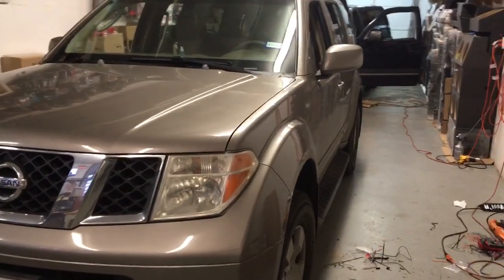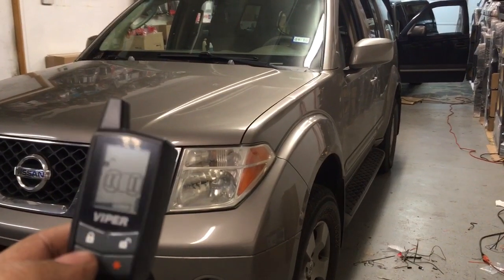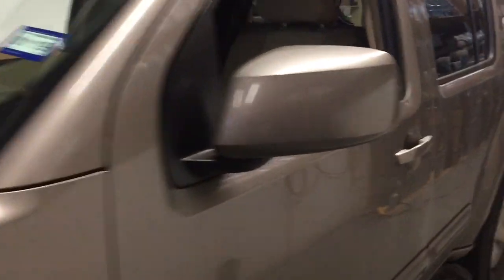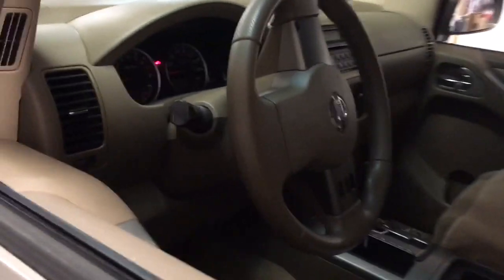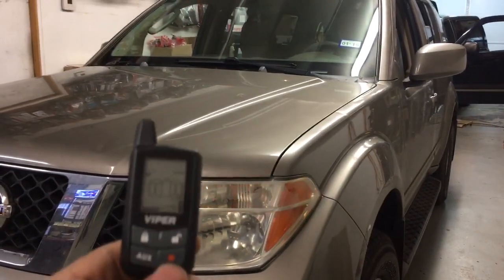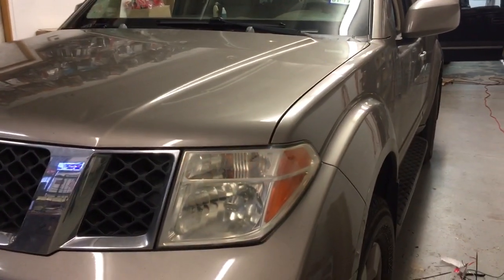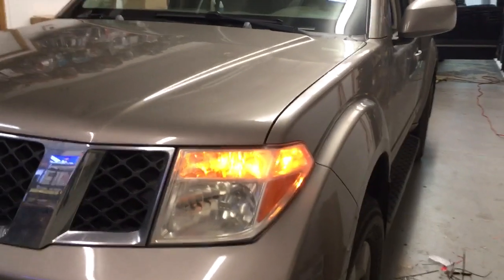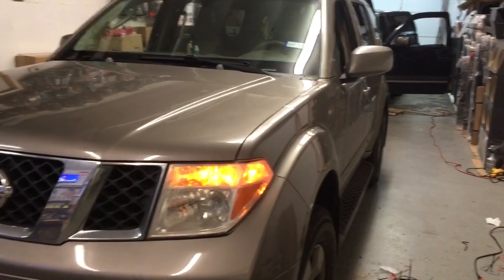2007 Nissan Pathfinder 5305v viper remote start alarm pager